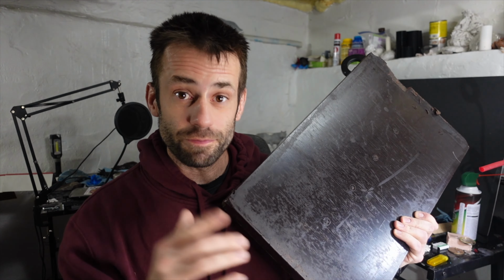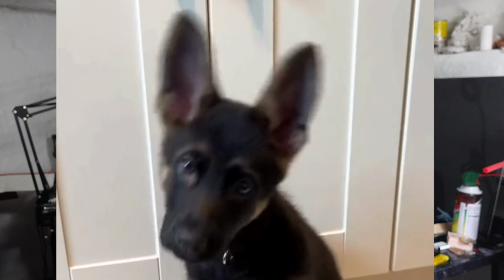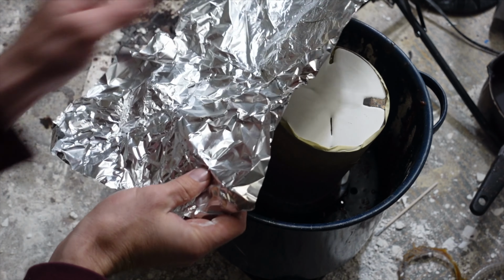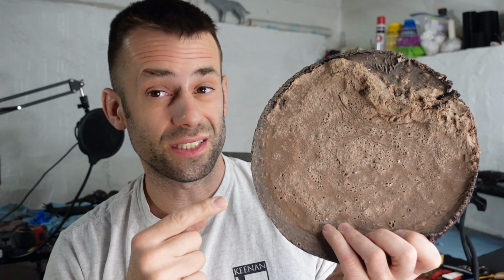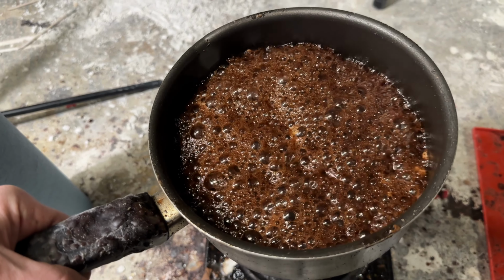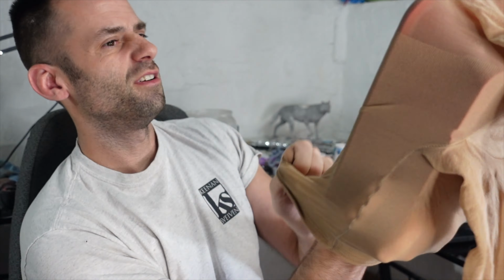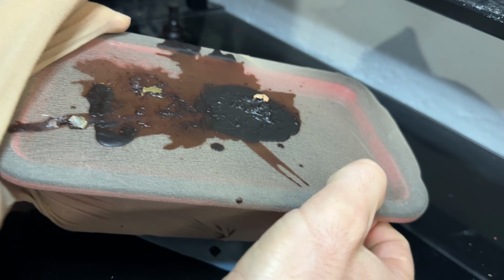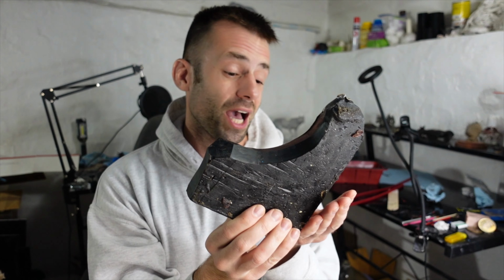Lost Wax Casting Tip, How to recycle wax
This will help you save money on all the expensive micro crystalline wax.  this method was taught to me by the world traveler YouTube channel.  Its the best way...its the only way I know to recycle the wax so if you have other ideas let me know!